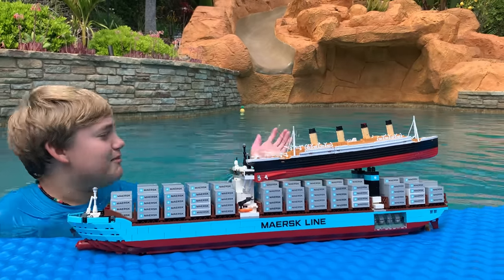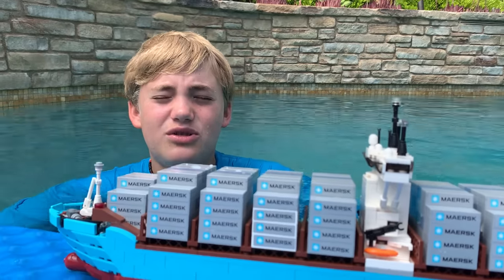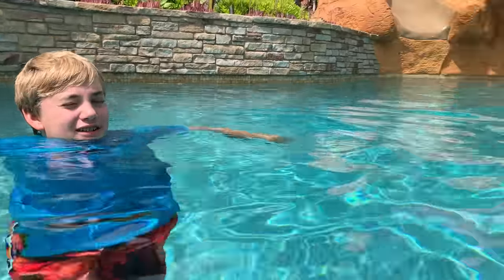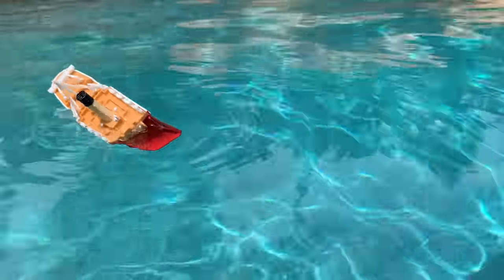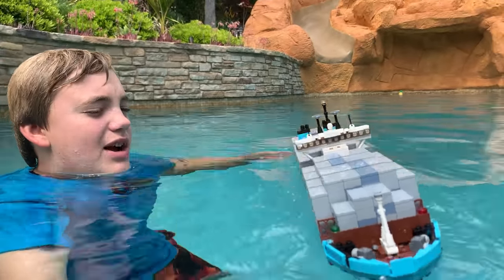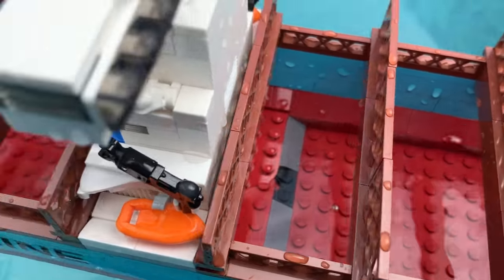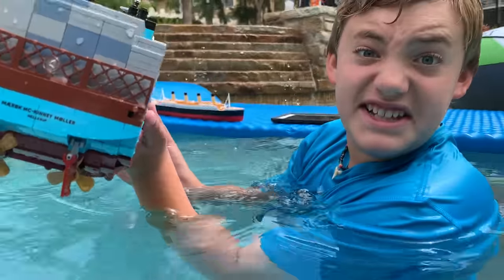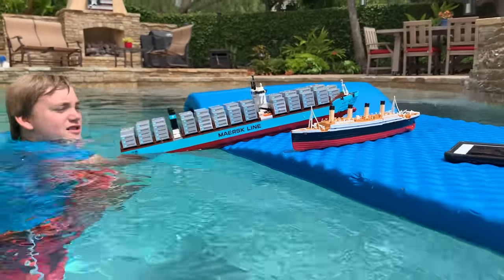Larry Life Titanic MAERSK Cargo Ship Sails Down the Water Slide!